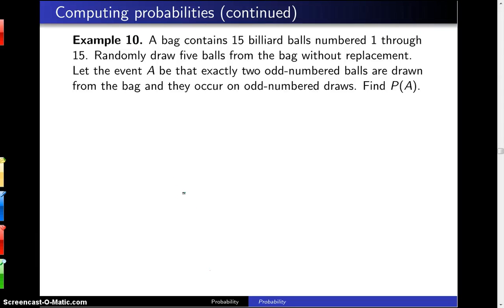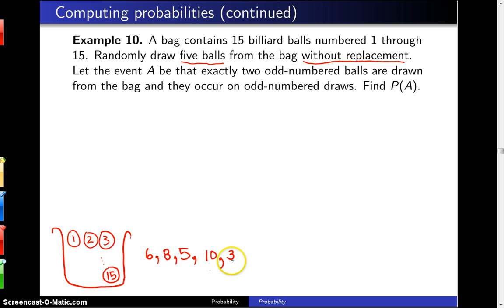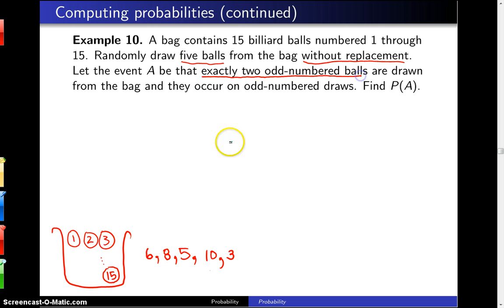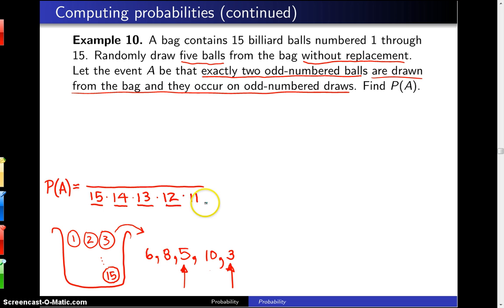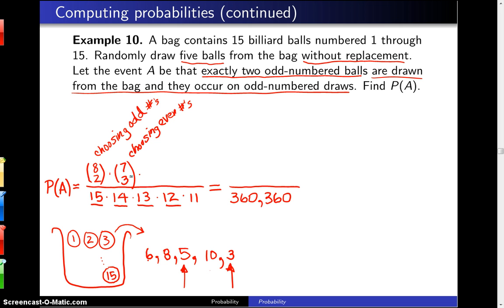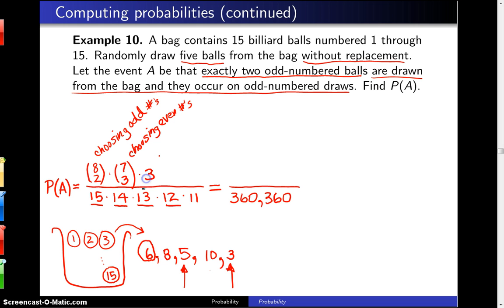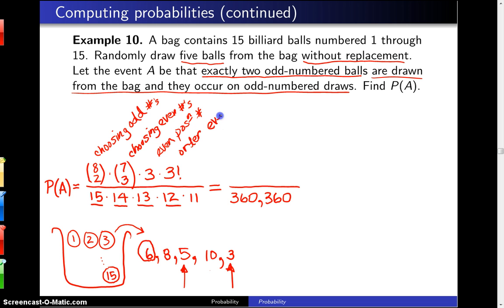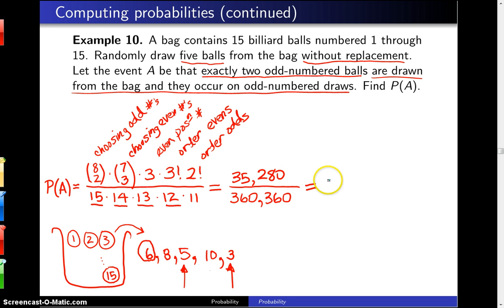Computing probabilities -- Example 10